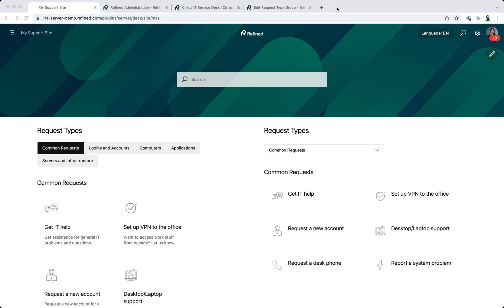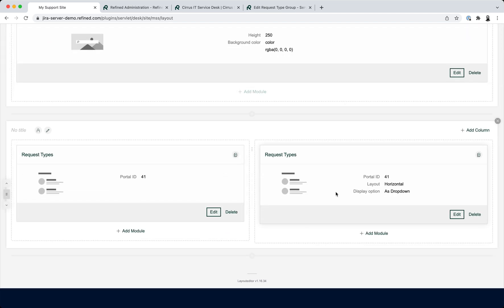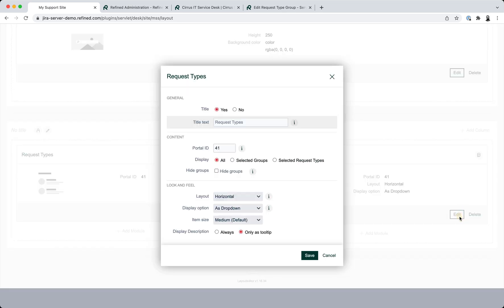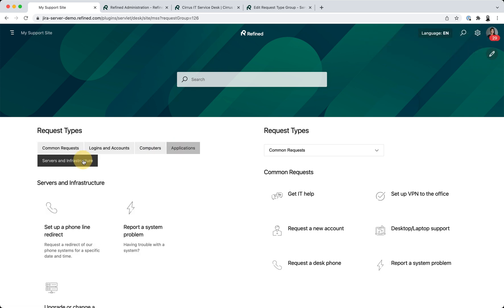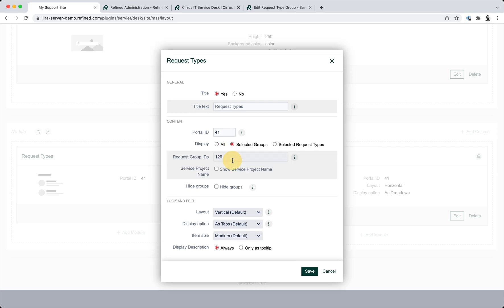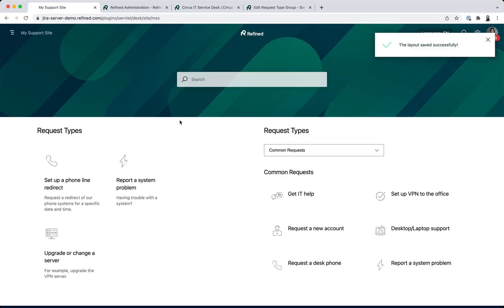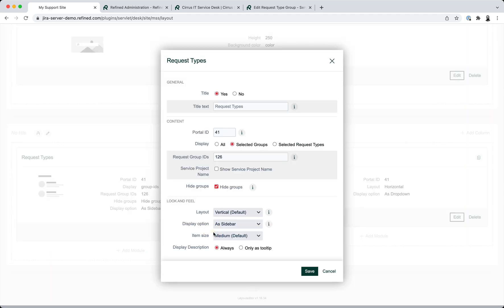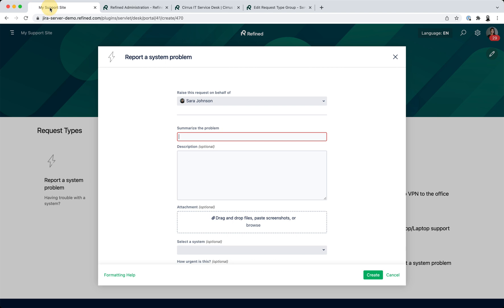All the Ways to Display Request Types in Refined Sites for Jira Service Management Server/DC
Learn how the Request Type module in Refined Sites for Jira Service Management Server/DC gives you unprecedented flexibility when it comes to tailoring the display. Available in version 3.3 or later.

Learn more about Refined Sites for Jira Service Management on the Atlassian Marketplace

Upgrade to the latest version of Refined Sites for Jira Service Management Server/DC

Refined is a simple site-building tool for Confluence and Jira Service Management. Try it for free at the Atlassian Marketplace